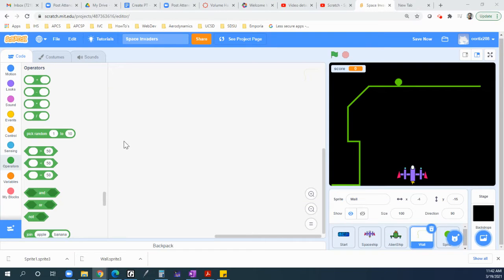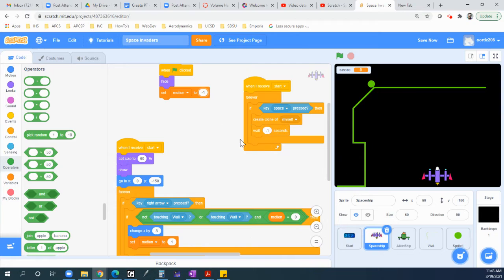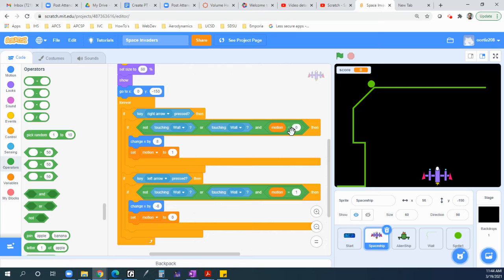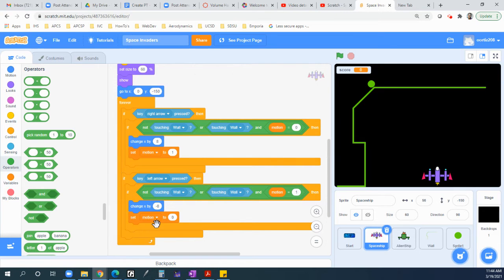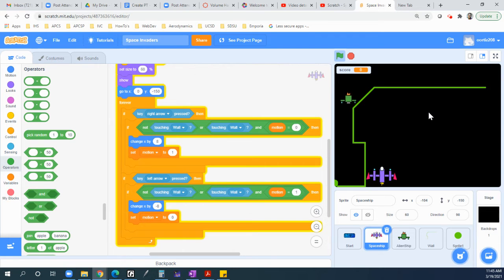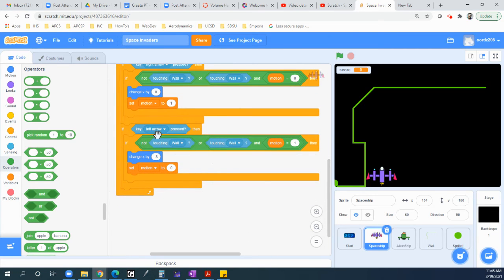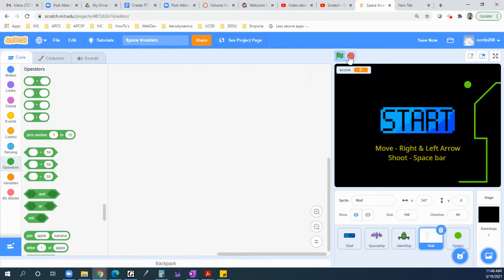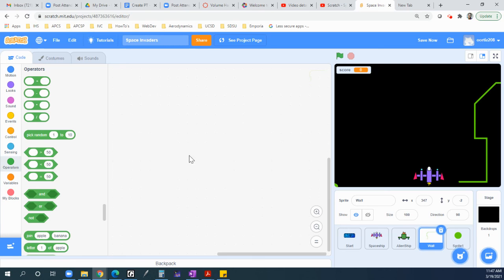Scratch - Motion & Boundary Resolved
Resolved the motion on boundaries.